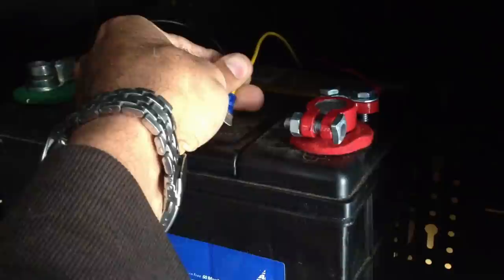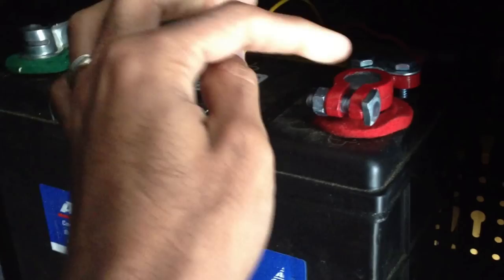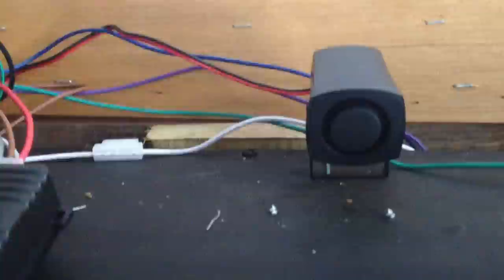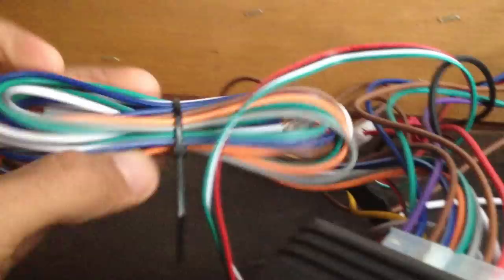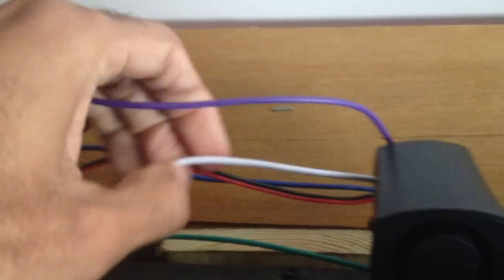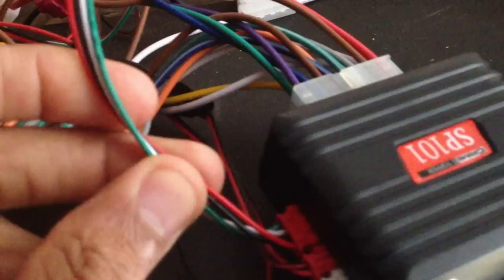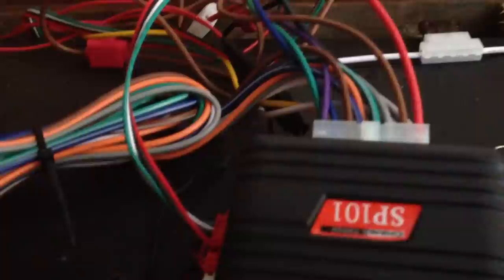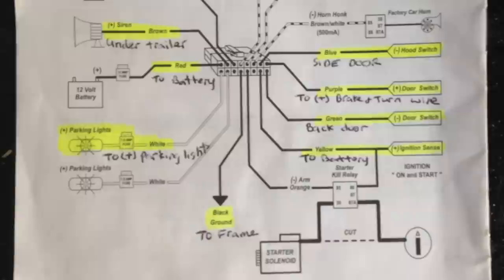Cheap Landscape Enclosed trailer Alarm System Part 2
Affordable way to wire your enclosed landscape or lawn care trailer with an alarm system.